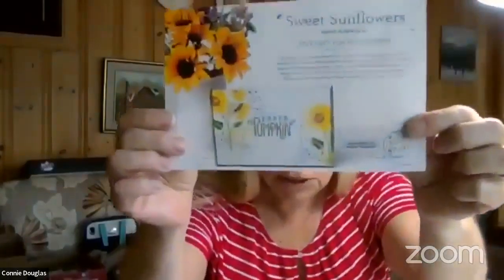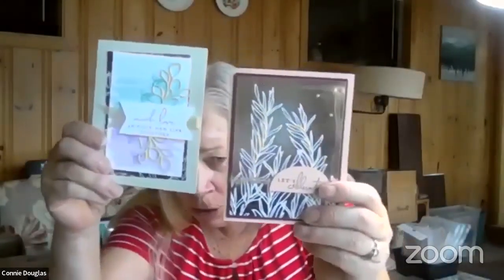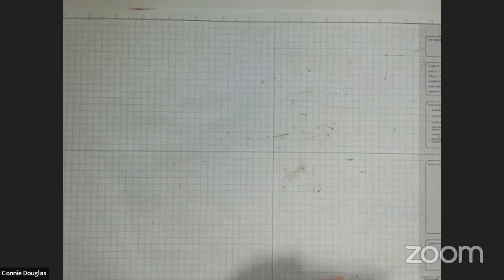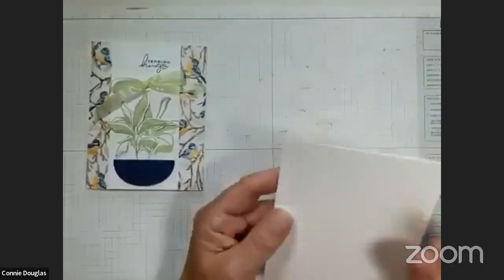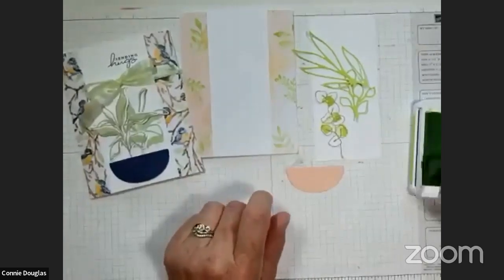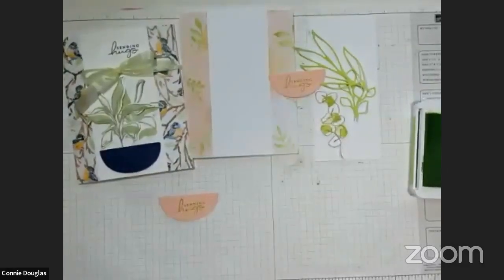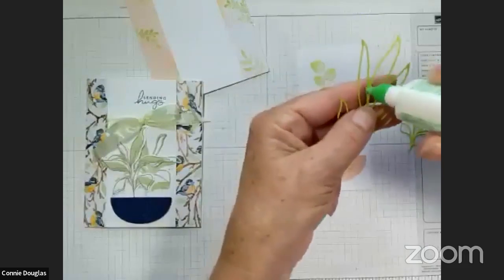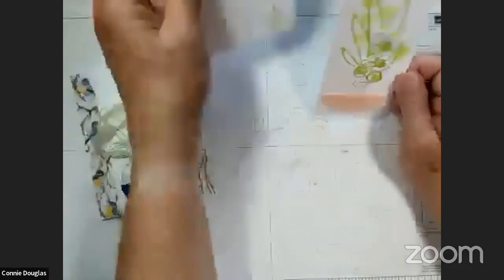07282022 Coffee With A Splash